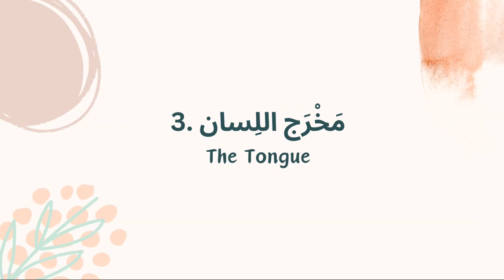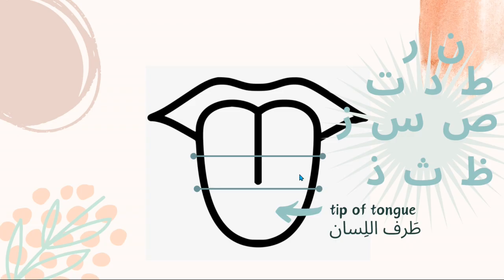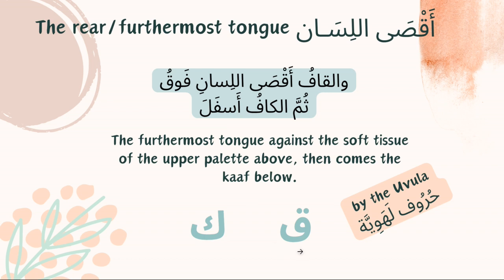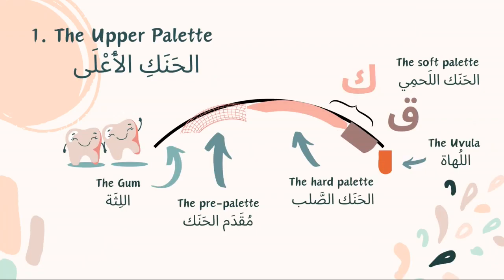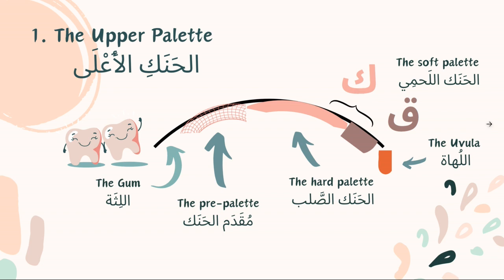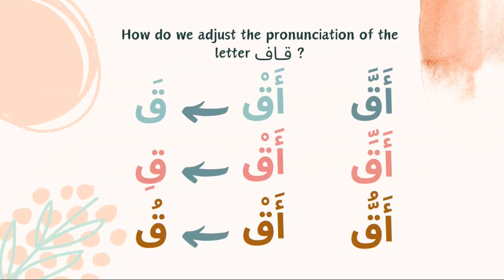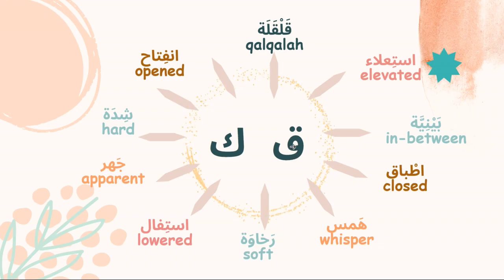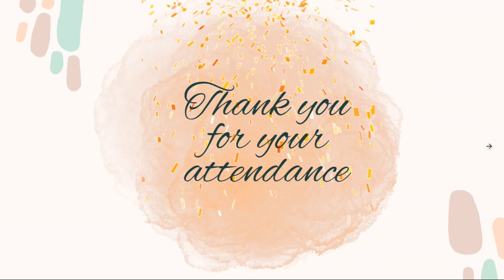Lesson Five Part One 5.1 - Articulations&Characteristics